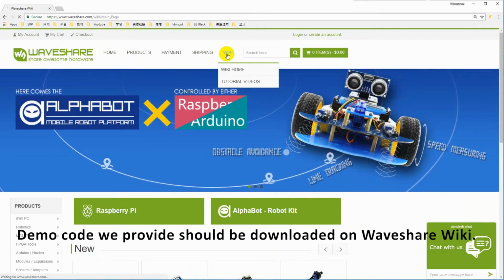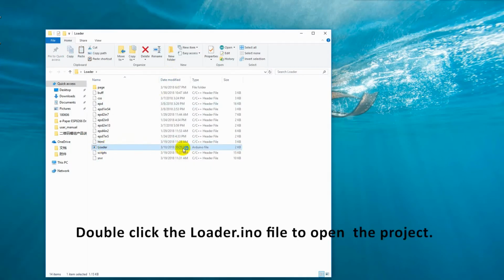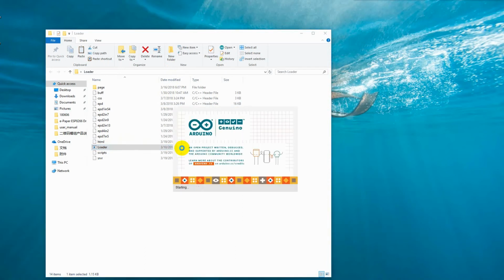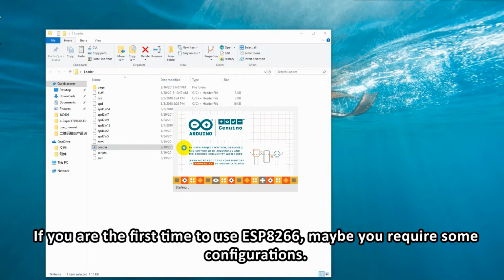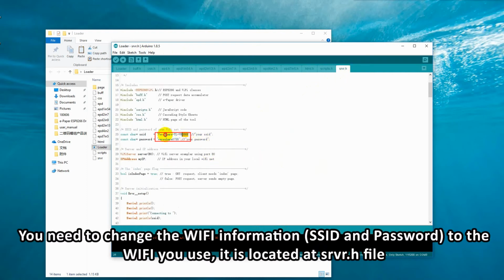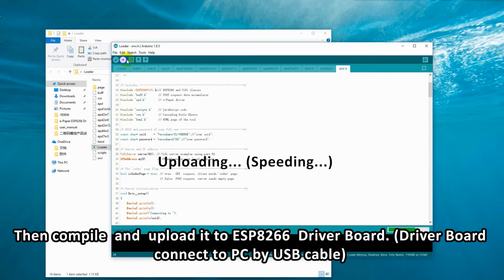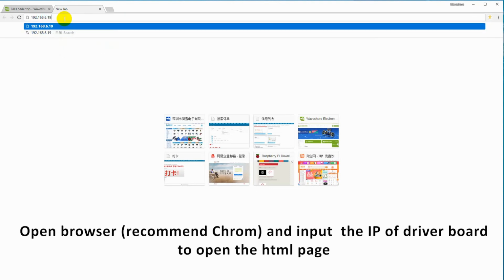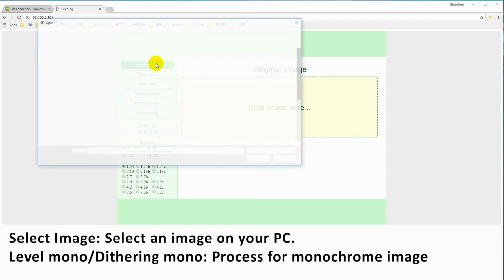e-paper ESP8266 Driver Board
e-Paper ESP8266 Driver Board, on board ESP8266-12E/F module. Supports various WS SPI e-Paper raw panel.